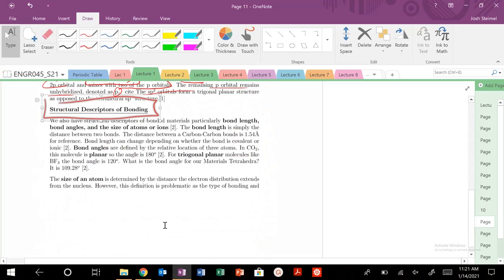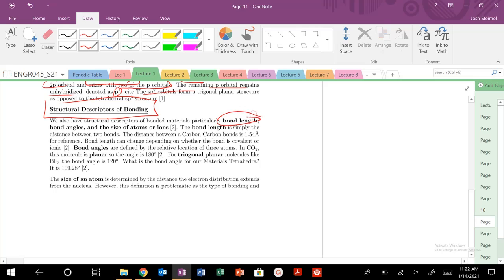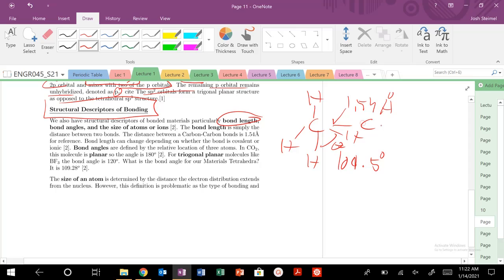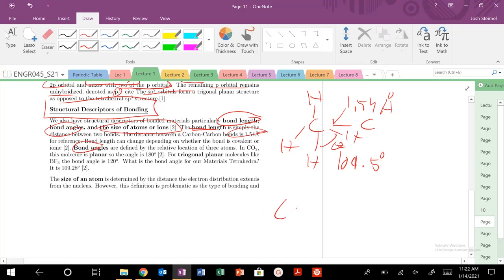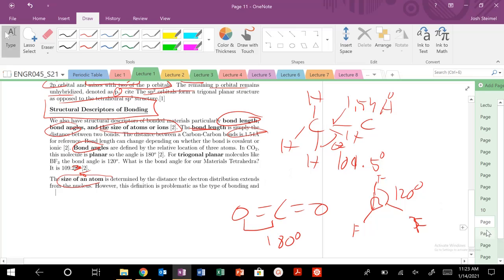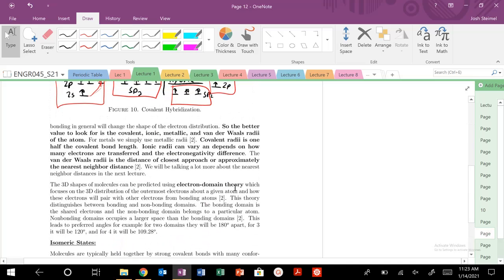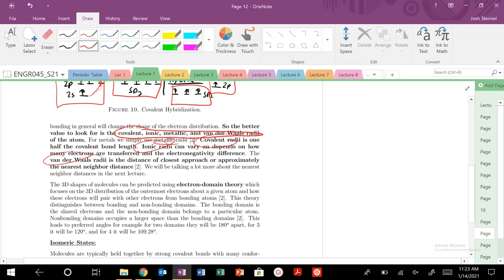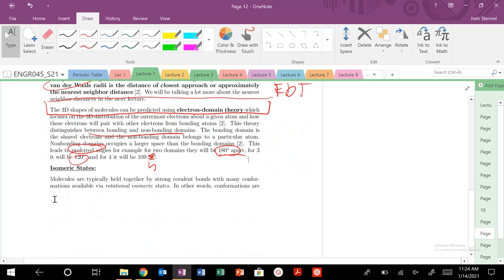Materials Science Structural Descriptors of Bonding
Structural Descriptors of bonding, bond angle, and atomi radii.